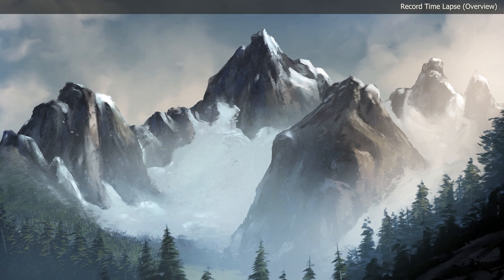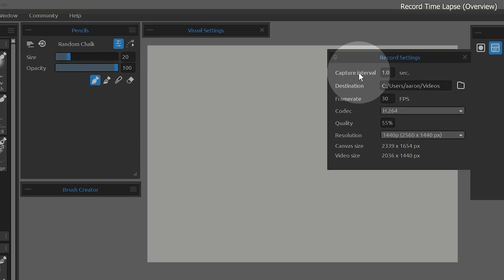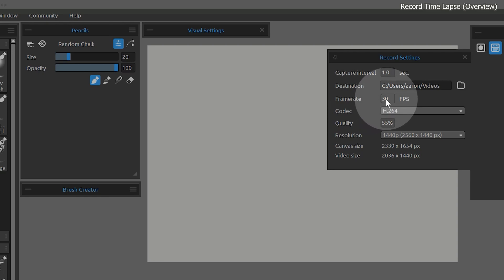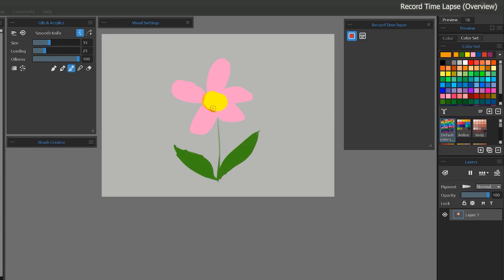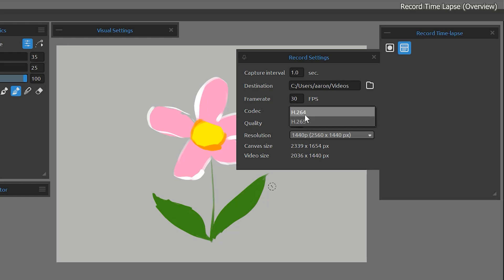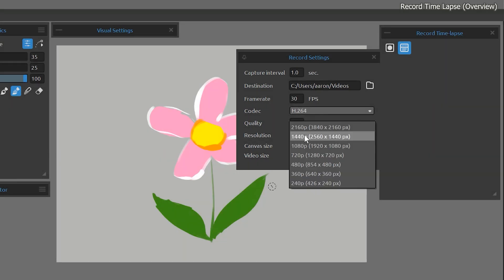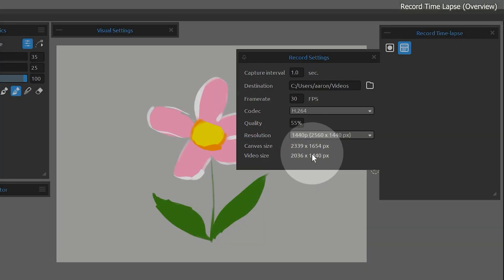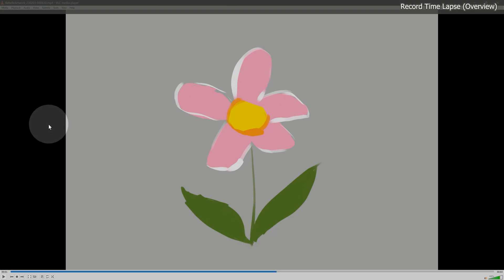How to Record a Time Lapse Painting - Rebelle Tutorial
Learn how to use the built-in Time Lapse Recording feature in Rebelle 6 to record a video of your painting process.